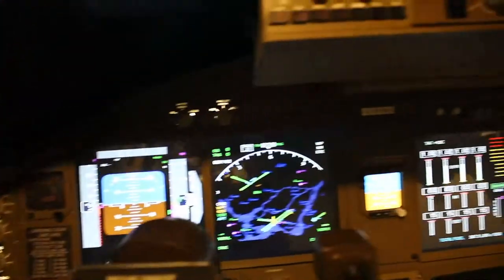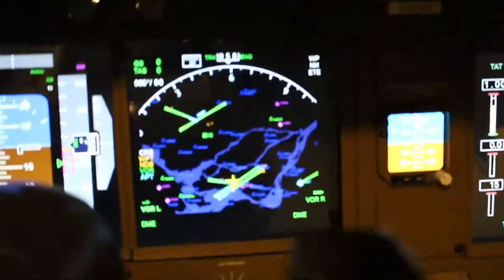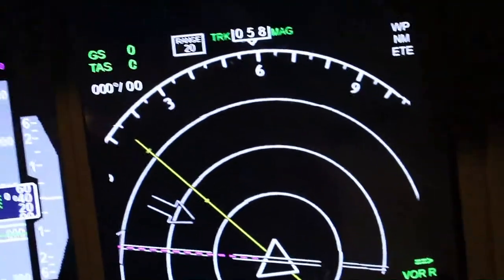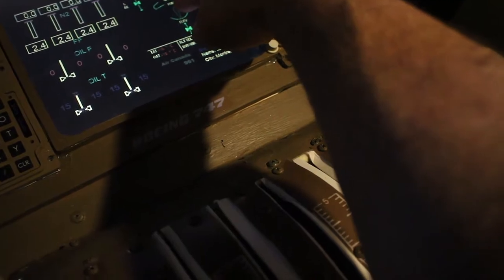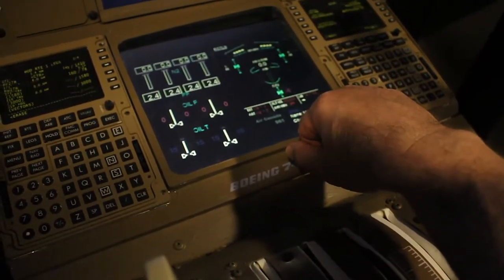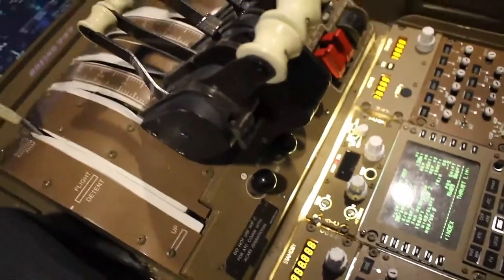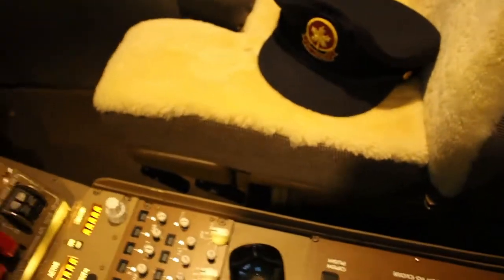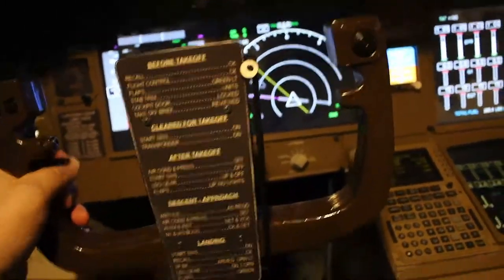Boeing 747 Home Cockpit - Part 6 OF 7 What's New with the Sim.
747 Home Cockpit. By Marco Governali. Part 6 OF 7 What's New with the Sim. A series of short videos each addressing a specific area of the sim. Would you like to see a specific airport gate-to-gate flight or take-off or Landing? Ask below. My name is Marco, I am Best selling Book Author with a PhD in Chemistry and Computer Sciences, an IT Specialist, an accomplished musician, but one of my greatest passions is Aviation. I love all planes, but one in particular, The Queen of The Skies! There is something about the 747 that puts it apart from all other planes. Have you ever wondered why the 747 is the plane they use in pretty much every aviation movie, or the plane every other plane is compared against? That is why when I decided to build a full size dedicated cockpit, I picked the 747. Yes I do miss flying other planes (not really) - but I am in aviation heaven. I'm flying the Queen. Enough said!

Most folks do not realize the time it takes to produce a video. A 15 minutes video, between shooting, editing, export and uploading, takes on average 3 hours of work. I really appreciate it! And a big Thank You. Marco.